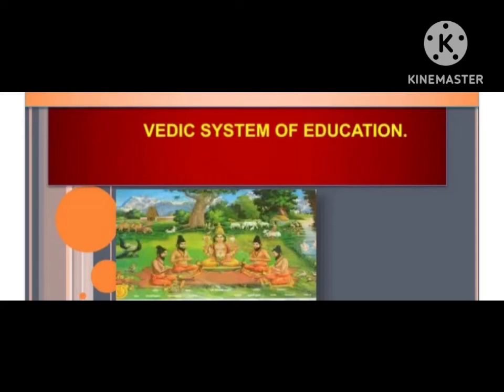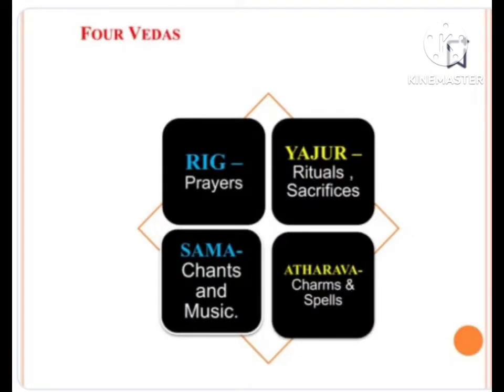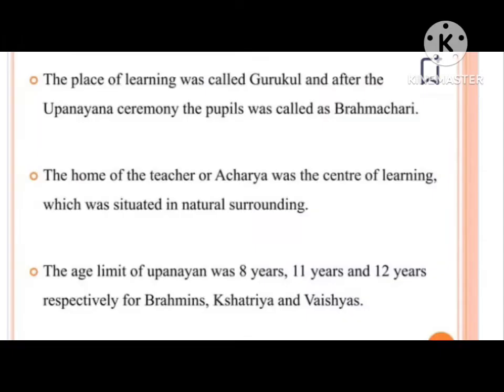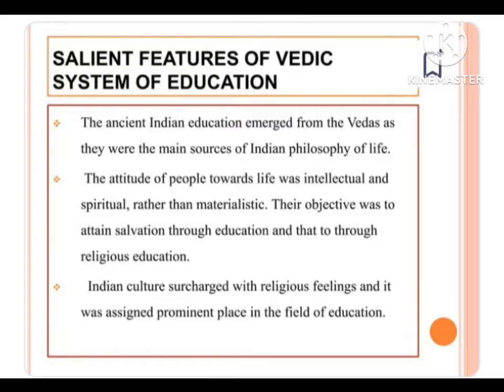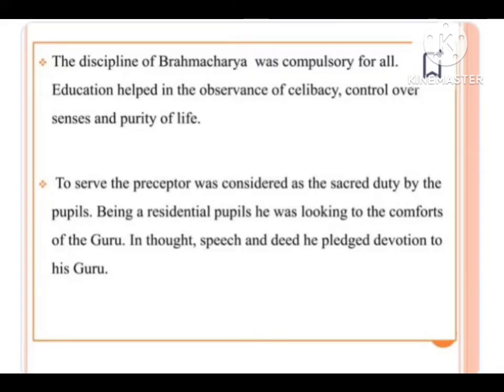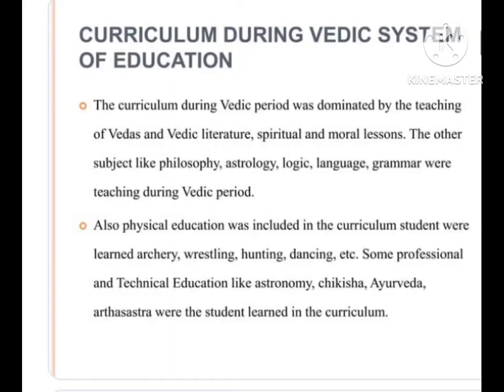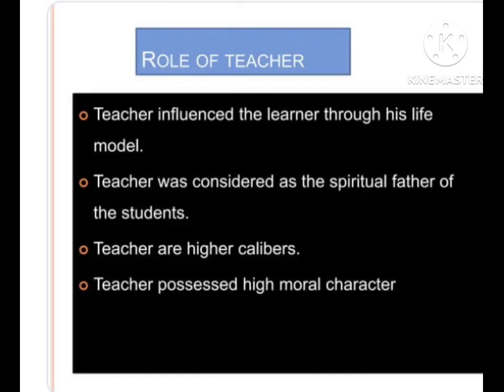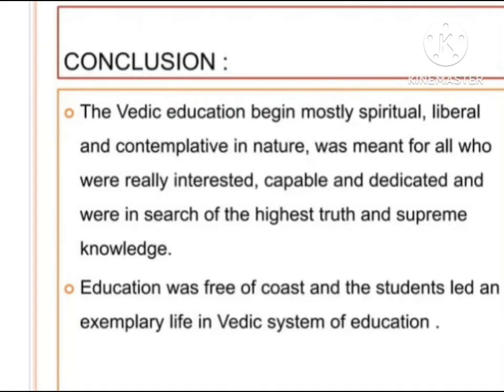1.1 Education during Vedic Period, Unit 1: Ancient Indian Education System#I.I.T.E#B.Ed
1.1 Education during Vedic Period, Aims, Characteristics and Curriculum#Unit 1: Ancient Indian Education System#I.I.T.E#B.Ed